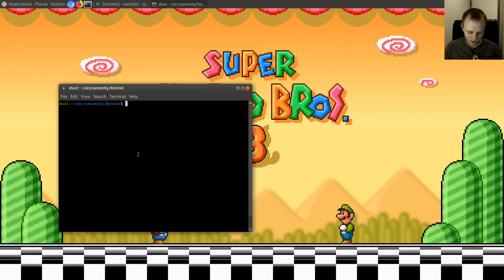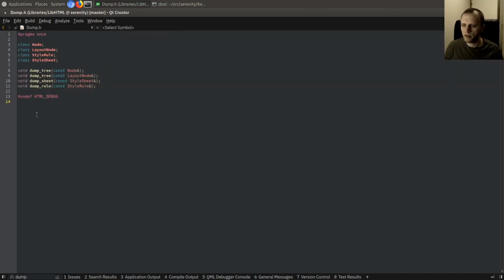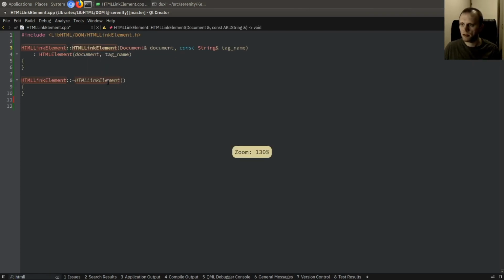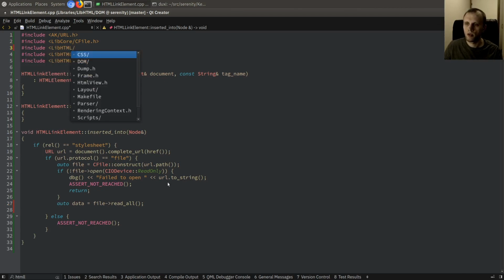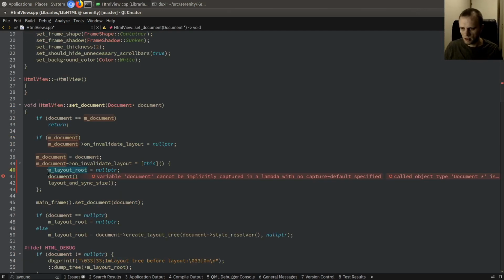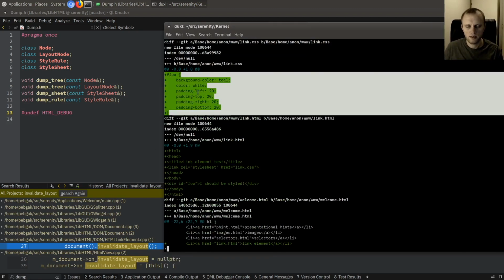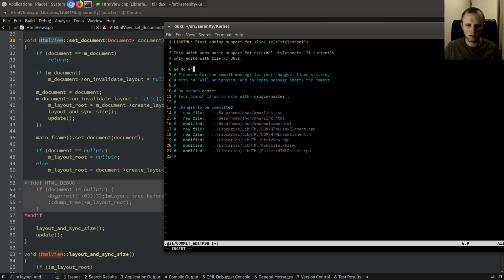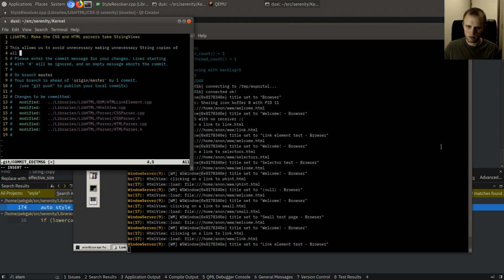Browser hacking: Loading external stylesheets with the [link] element